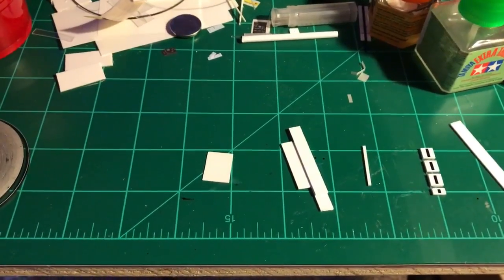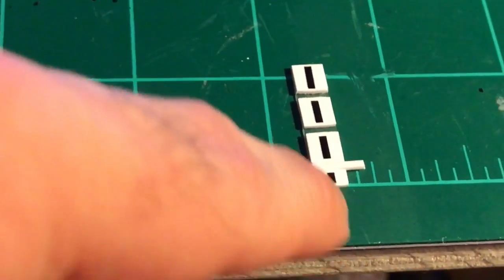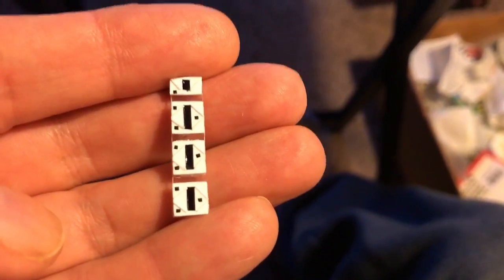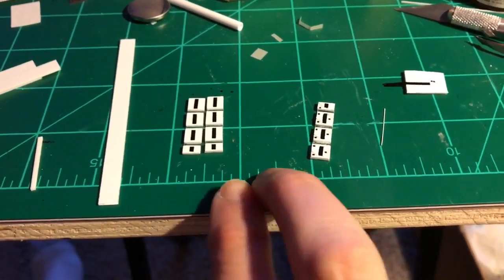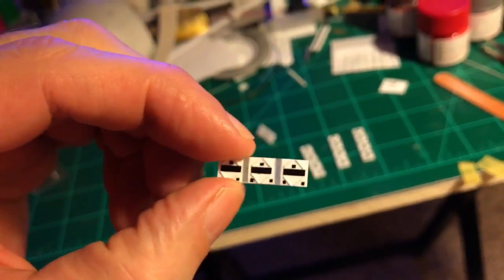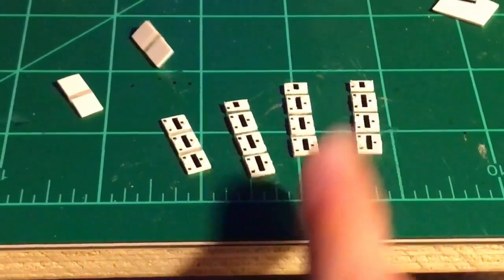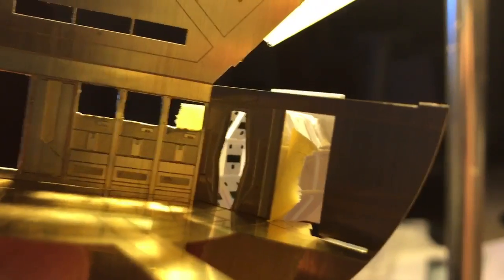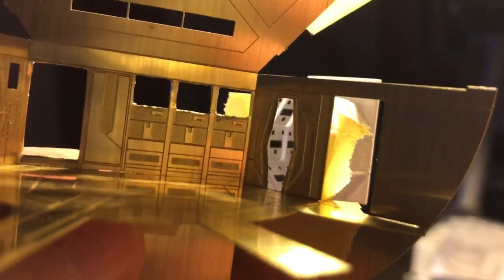2001 Discovery Build part 7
Scratch building the maintenance corridor